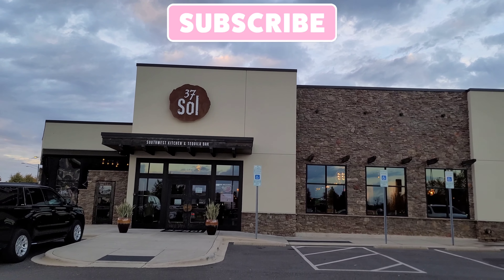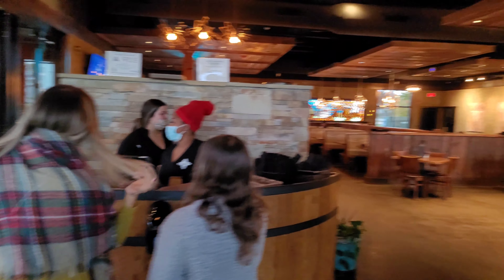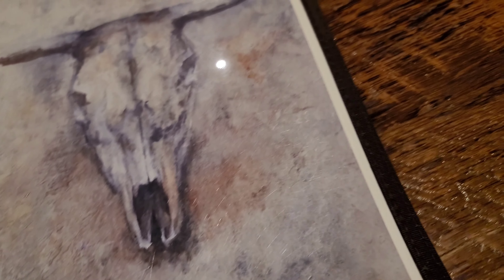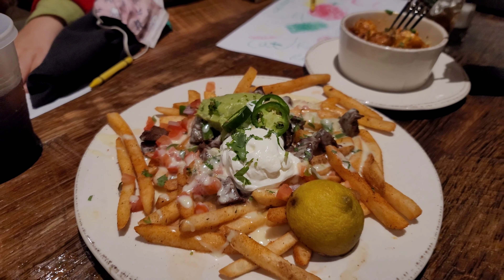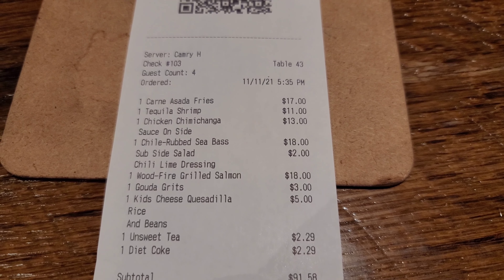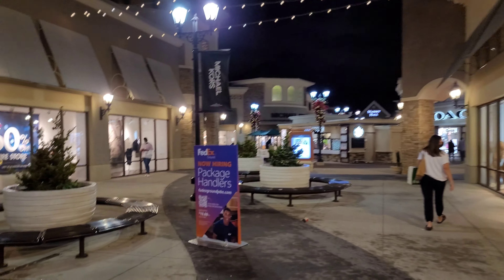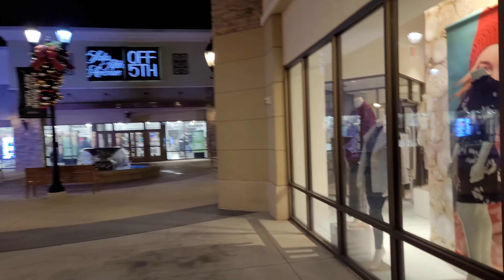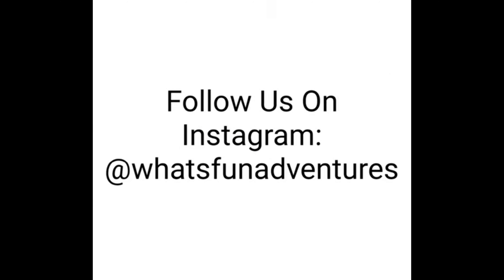37 Sol Southwest Kitchen & Tequila Bar | Charlotte, NC